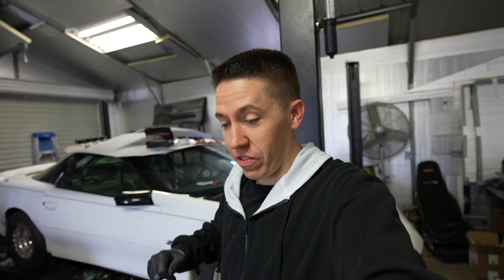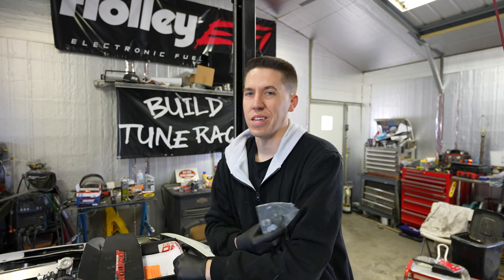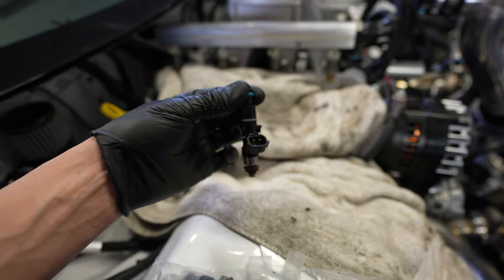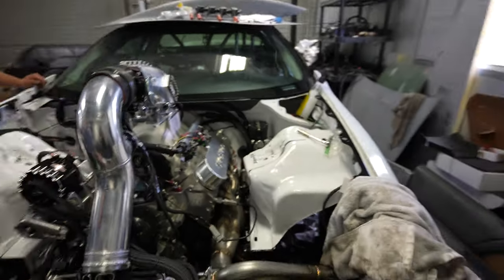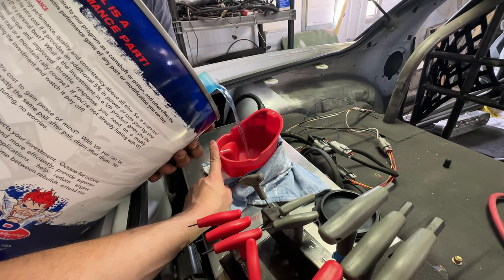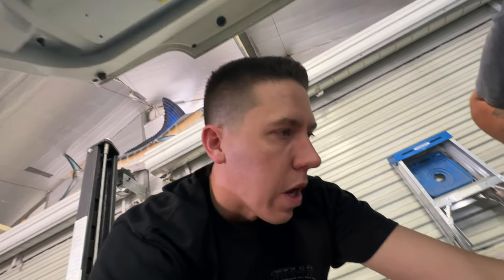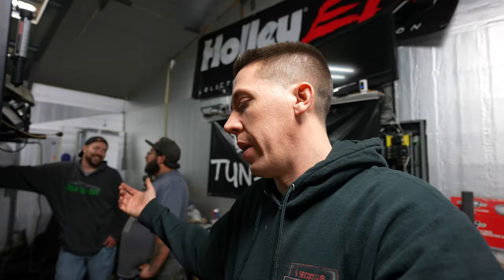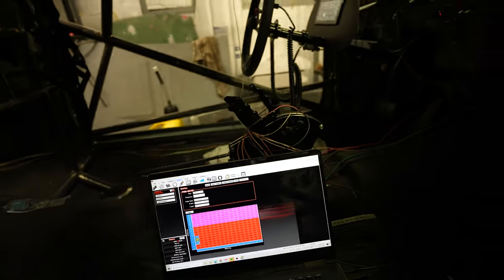Salty's 1800hp Twin Turbo 427ci LS FIRST START UP!!!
After a couple years Salty finally runs again! Hearing the new combo start up made all the long hours,and late nights worth it, but dang did we struggle a bit!

It's far from perfect and still not finished but the Camaro is driving under it's own power!

Huge thank you to all of these companies and their products!

and more!